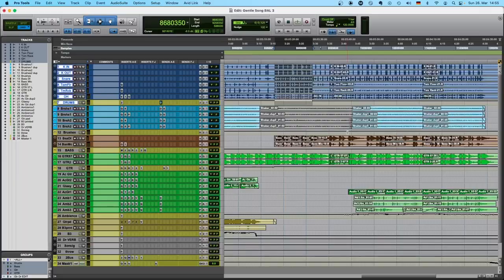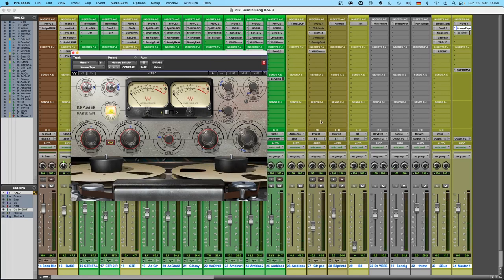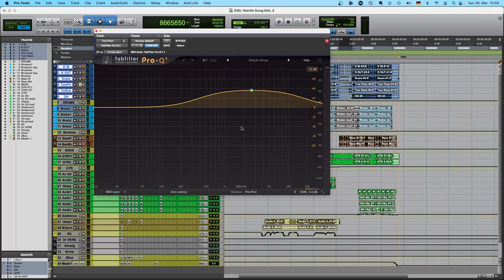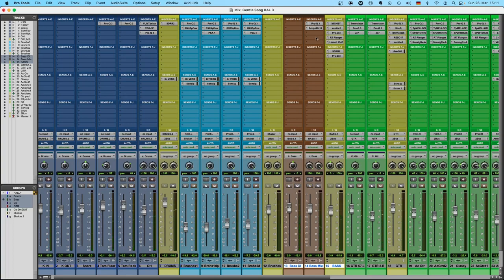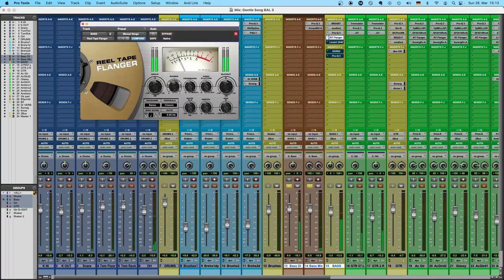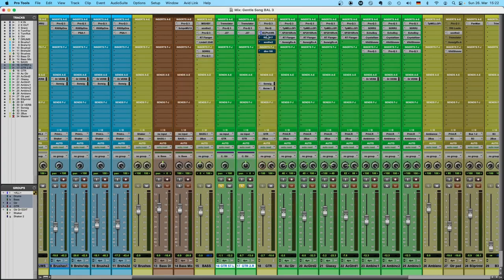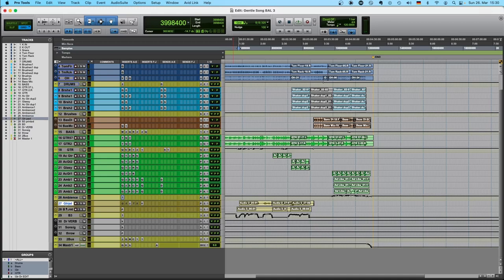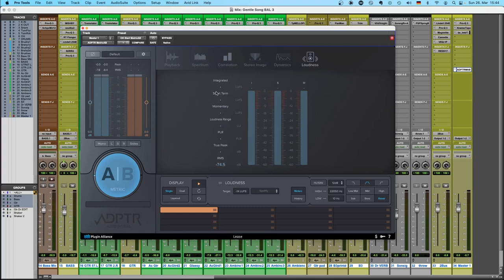Mix Dive: Gentle Song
In this video I'm diving into the mix of "Gentle Song"

0:00 Intro
0:24 Background
1:01 Session Run-through/Routing
2:09 2Bus Chain
4:52 Mixing the Drums
7:06 Fab Filter Auto Gain Trick
8:26 Drum Mixing continued...
8:41 Brushes Treatment
10:10 The Tchad Blake SansAmp percussion trick
11:01 Mixing the Bass
14:49 The Blue Tack guitar trick
15:17 Mixing the main guitar
16:12 Using Tape Machines to trim peaks (Guitar)
17:43 Guitar mixing continued...
18:39 How to keep your compressors happy
19:43 Guitar Overdubs
21:45 How to make a guitar sound like a Hammond B3
23:16 Considerations for Routing FX
24:02 Using Tape Machines to trim peaks (Master Bus)
25:18 Listening to the Final Mix